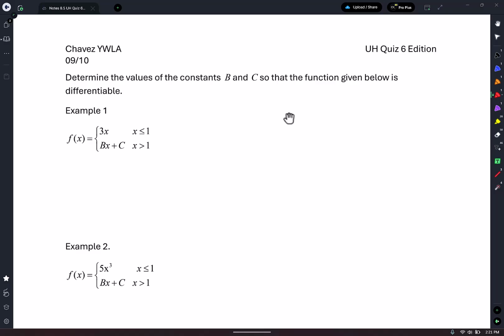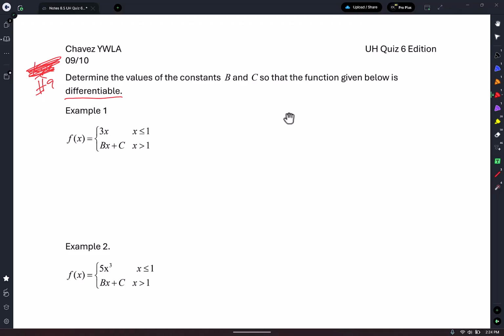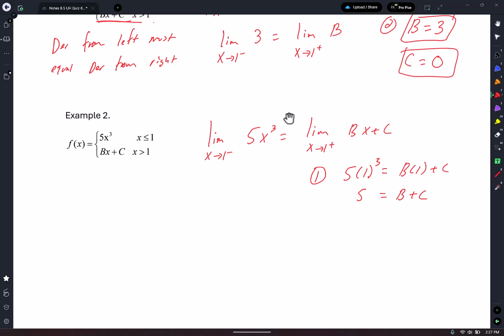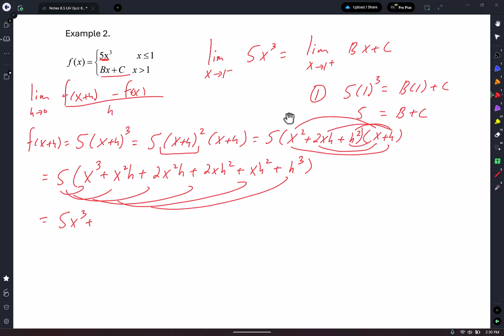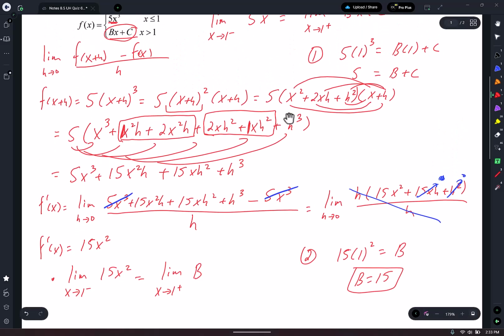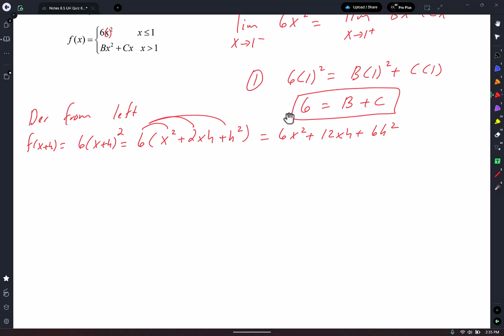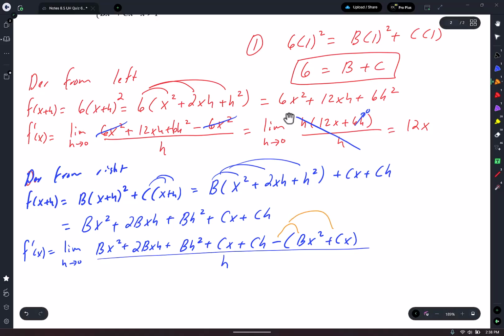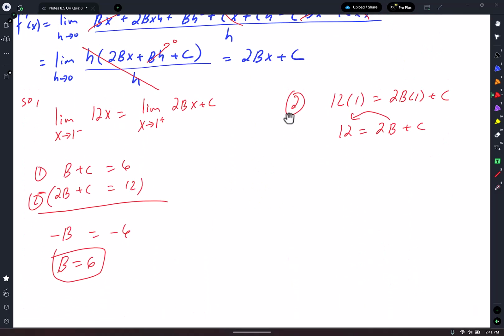C Notes 8.5 UH Quiz 6 Edition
We explore piecewise functions (like the ones found on UH Quiz 6 Definition of Derivative) and see how to tackle those specific questions. Later on, we will be taking a "short cut" for finding the derivative fast (by using the Power Rule and such). Alrighty guys, let me know if you have any questions and/or comments. Thank you.